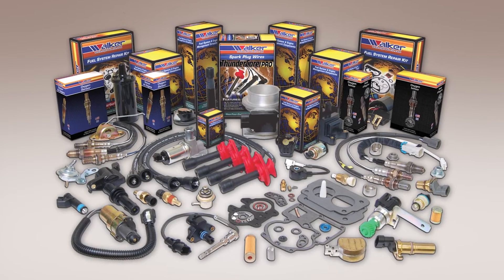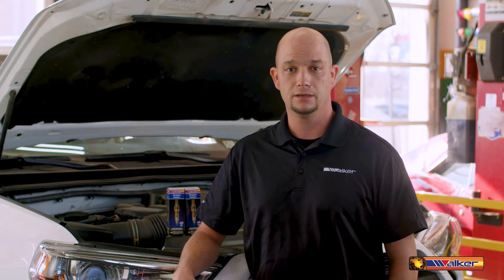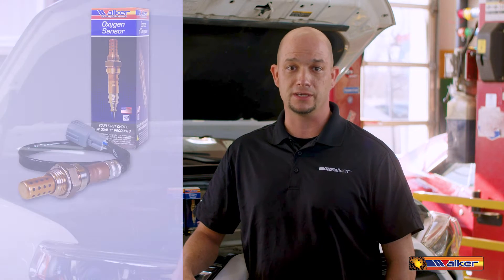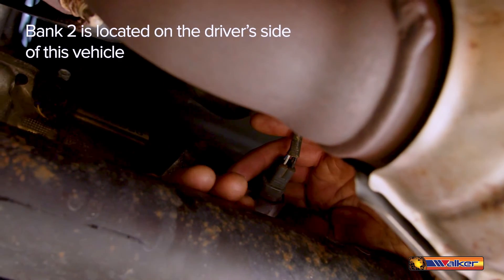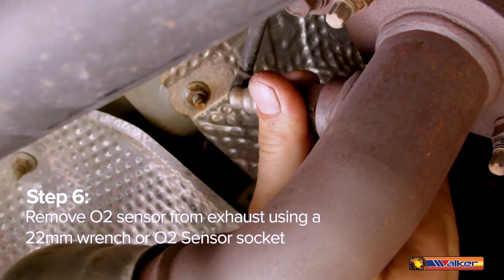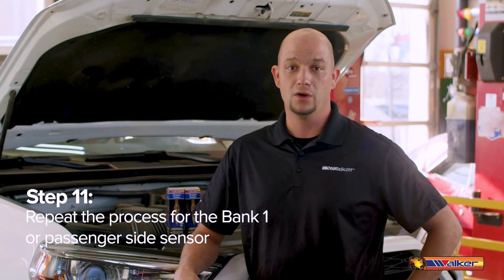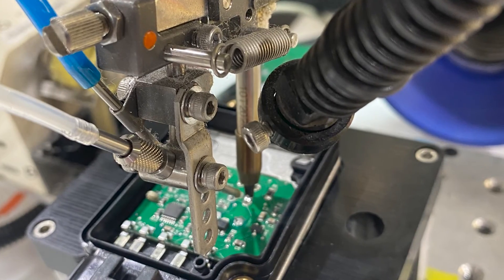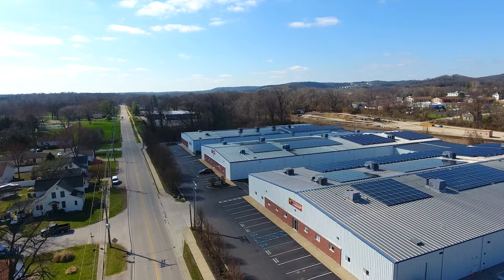Oxygen Sensor Replacement – Toyota 4Runner 4.0l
How to install an Oxygen Sensor.

Today we are working on a Toyota 4Runner with the 4.0l V6.

This vehicle is showing a P0430 code - Catalyst System Efficiency Below Threshold (Bank 2).
This vehicle does not show any other symptoms of faulty catalytic convertors, so we will be focusing on the downstream oxygen sensors.

We will be replacing the faulty O2 sensor with Walker Products Oxygen Sensor today,
and while we are at it, we will also replace the Bank 1 downstream sensor as well.

1. Disconnect vehicle battery
2. Lift and securely support vehicle
3. Locate the oxygen sensor that is faulty
a. Bank 2 is located on the driver’s side of this vehicle based on the engine cylinder locations
4. Press in on the tabs located on each side of the oxygen sensor to release the connection
5. Unplug O2 sensor from vehicle harness
6. Remove O2 sensor from exhaust using a 22mm wrench or O2 Sensor socket
7. Apply the supplied anti seize to the O2 sensor threads
8. Thread O2 sensor into exhaust by hand
9. Torque O2 sensor to 26ft-lbs
10. Reconnect O2 sensor to vehicle
11. Repeat the process for the Bank 1 or passenger side sensor
12. Reconnect vehicle battery
13. With the vehicle in park, start the vehicle
14. Follow vehicle manufacture’s guidelines for any applicable relearn procedures

Walker Products is an industry leader in the manufacturing and distribution of engine sensors, ignition coils and wire sets, emission control products, and fuel delivery components. Whether it’s for automotive, heavy duty, off-road, agricultural, or industrial, we ensure all our products meet or exceed OE specifications and live up to your demanding standards.

This video relates to: automotive, auto, car, truck, SUV, engines, OBD II, check engine light, vehicle repair, maintenance, installation, CEL, code, engine light, oxygen sensors, emissions, ignition wires, spark plug wires, ignition coils, coil on plug, ignition system, catalytic convertor, exhaust, sensor, fuel economy, and engine management.